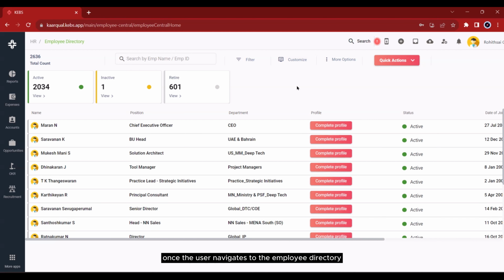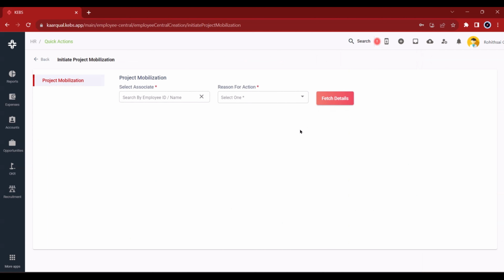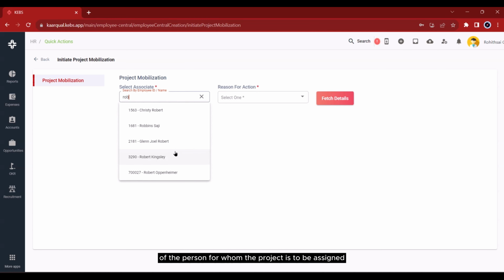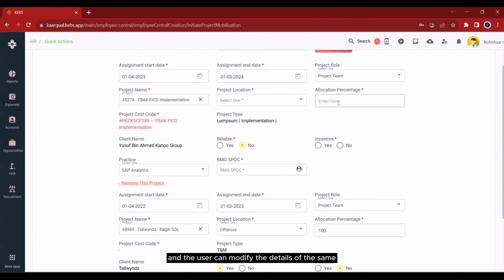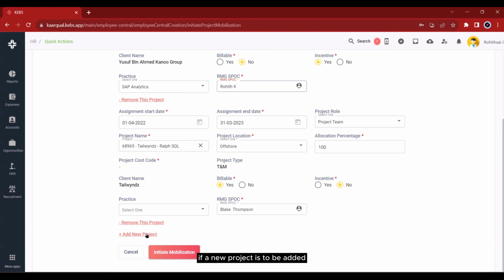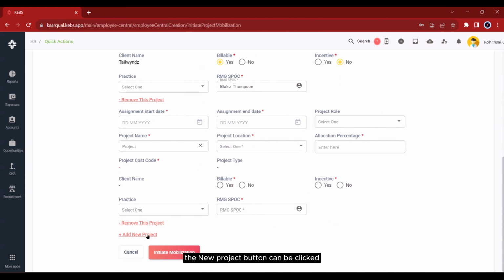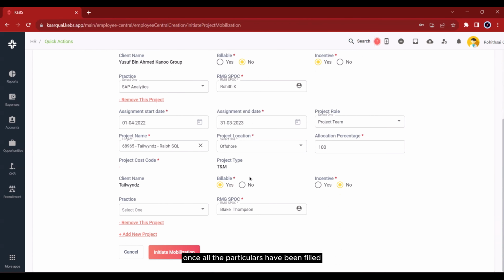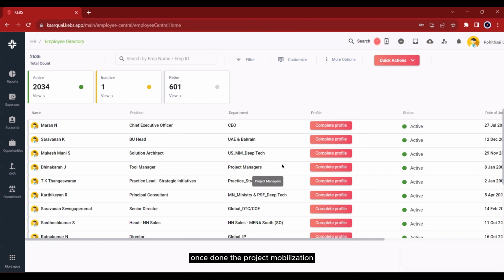How to initiate Project Mobilization in KEBS Resource Management - Step by Step guide | PSA | Q2C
Welcome to our world of PSA! In this tutorial, we'll guide you through the intricate steps of initiating the Project Mobilization process within your Employee Directory. Gain insights into effectively preparing your team for project kick-off, from resource allocation to task assignments. With our expert guidance, you'll learn how to streamline the mobilization process, ensuring project success from the start. We cover every aspect, from setting objectives to identifying key stakeholders, allowing you to confidently navigate project mobilization with precision and efficiency. Elevate your project management skills and enhance your organizational capabilities by joining us in this tutorial.

0:00 - Introduction
0:15 - Employee Directory Dashboard
0:20 - Project Mobilization Tab
1:45 - Related Videos